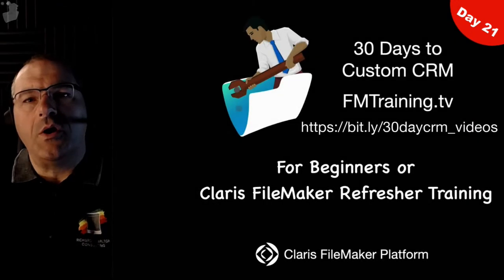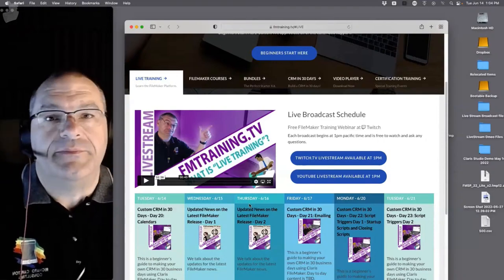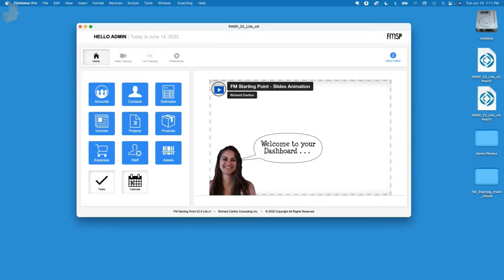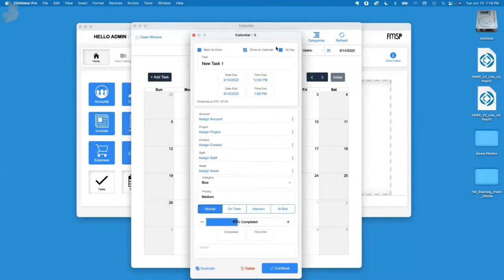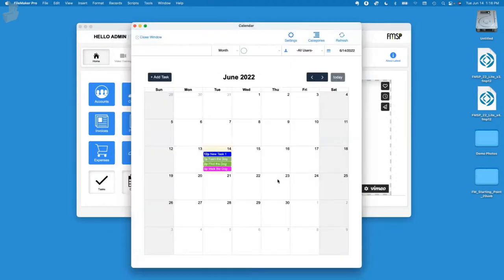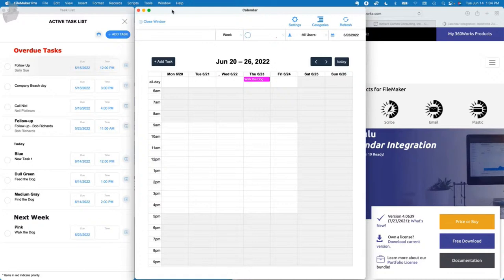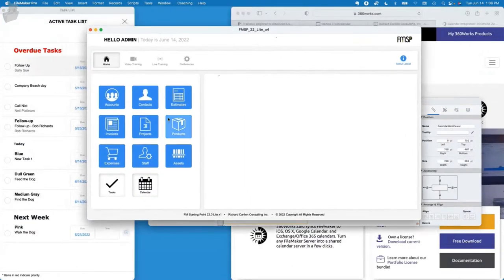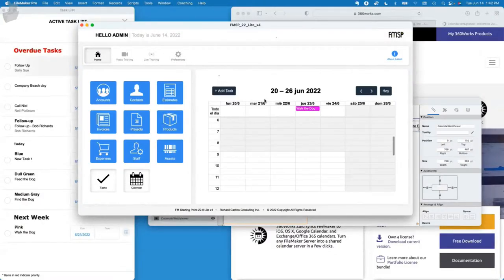Custom Claris FileMaker CRM in 30 Days - Day 21 - Calendars in the Claris FileMaker Platform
Storing values to transfer between scripts, and between processes is easy to do.  We use to use Global fields for this but Variables are easier to manage and handle, and they are cleaner to use.

Claris International Inc., formerly FileMaker Inc., is a computer software development company formed as a subsidiary company of Apple Computer.

Top Rated FileMaker Video Training Course by FileMaker Expert, Richard Carlton.

Experience Richard's dynamic and exciting teaching format, while learning both basic, intermediate, and advanced FileMaker development skills. With 30 years of FileMaker experience and a long time speaker at FileMaker Developer Conference, Richard will teach you all the ins and outs of building FileMaker Solutions.

Richard has been a frequent speaker at the FileMaker Developers Conference on a variety of topics.

FMTraining.TV
2122 9th St., Suite 102

Richard won the 2015 Excellence Award from FileMaker Inc (Apple Inc) for outstanding video and product creation.

Learn how to use FileMaker to optimize and automate your small business tasks with Claris FileMaker Bundle Full Video Training subscription,
"BONUS" it includes a free full version of the FileMaker software so your all set.

Share All of Our Videos.

Half Off The Hourly Rate "click the link"